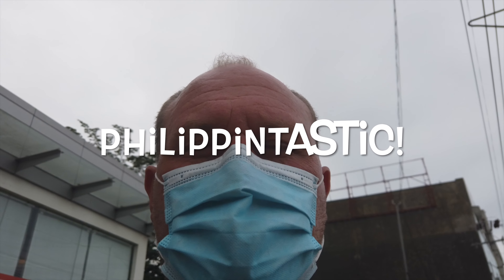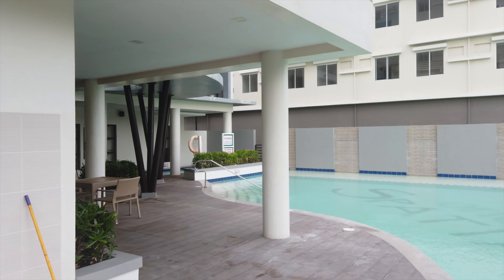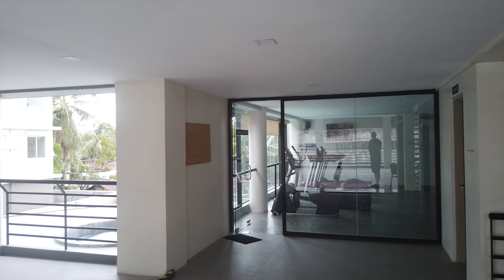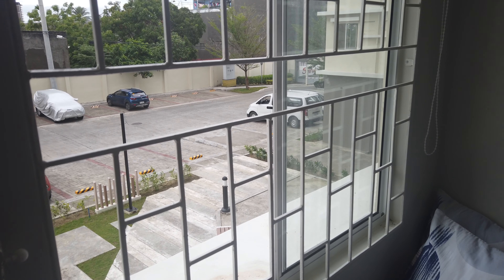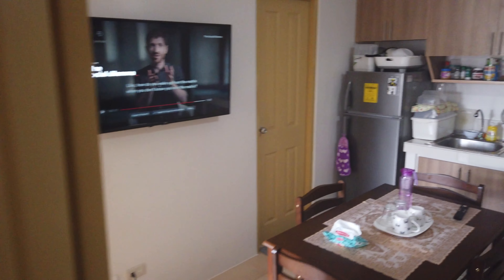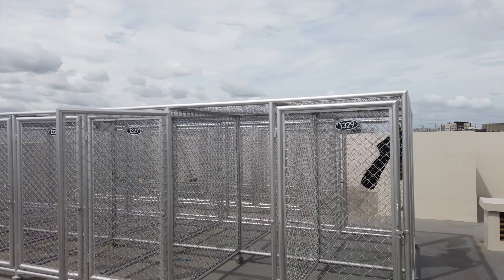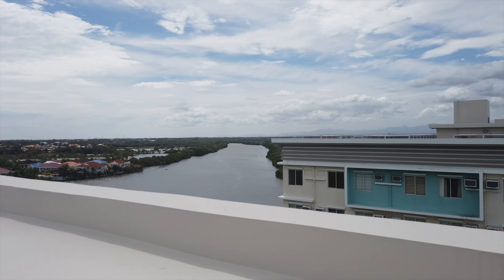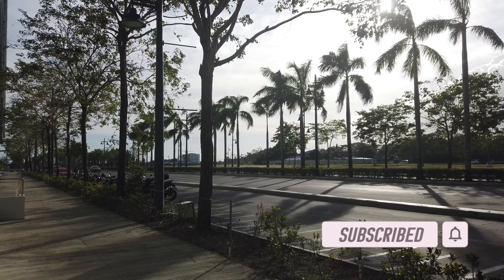Housing in the Philippines - An Iloilo Apartment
Mabuhay!

Welcome to our new channel Philippintastic! I'm an American expat who recently migrated to the Philippines. I'm here to give the newbies perspective on Philippine living, culture, food, dating, marriage, travel, and much more.

In this episode, take a tour of our apartment at One Spatial Iloilo in Iloilo City. It's a nice pad, but a bit small for us...or mainly me (6'4", 240). It will do for a short-term stay.

Salamat!